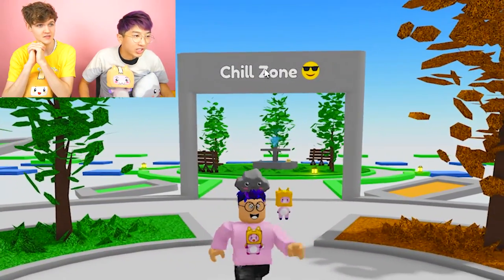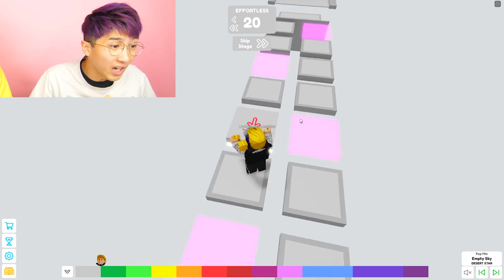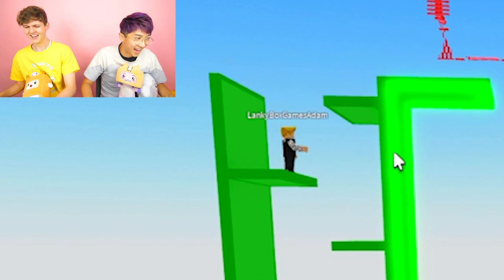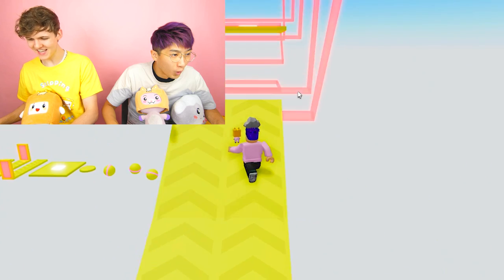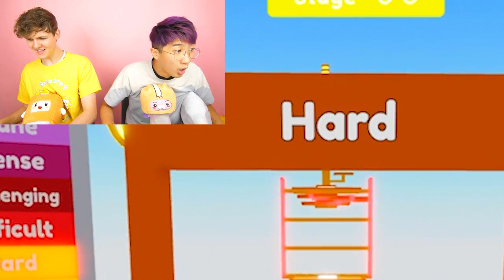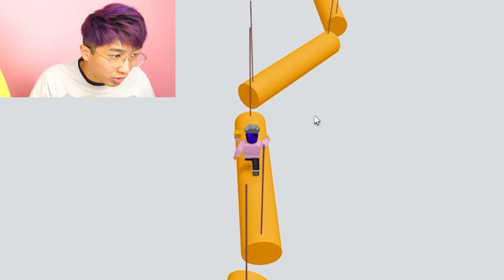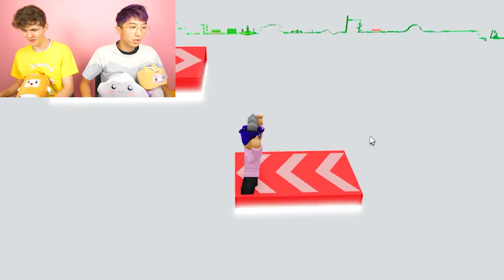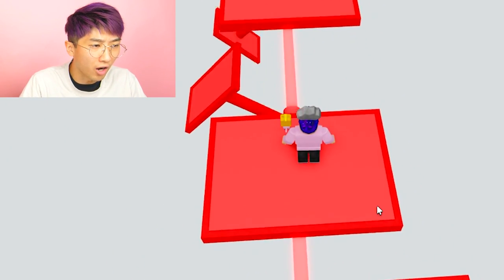Can LANKYBOX Beat This ROBLOX OBBY THAT GET'S HARDER THE MORE YOU PLAY?! (IMPOSSIBLE!!)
LankyBox World!